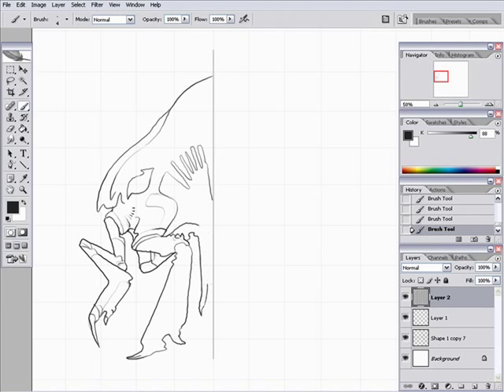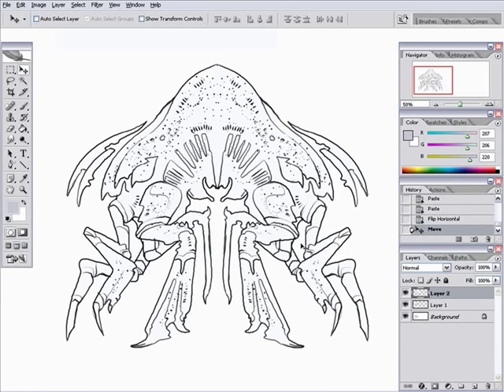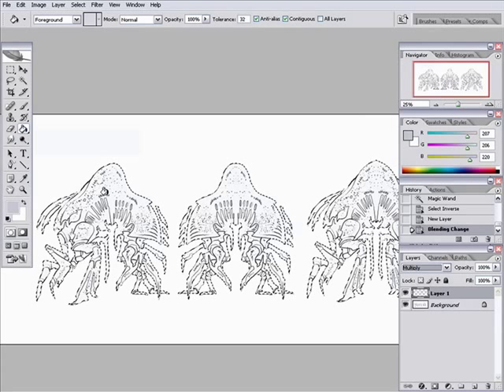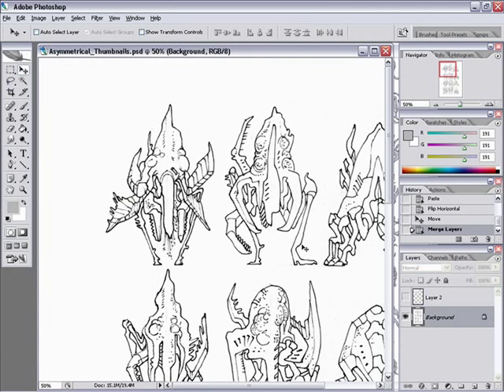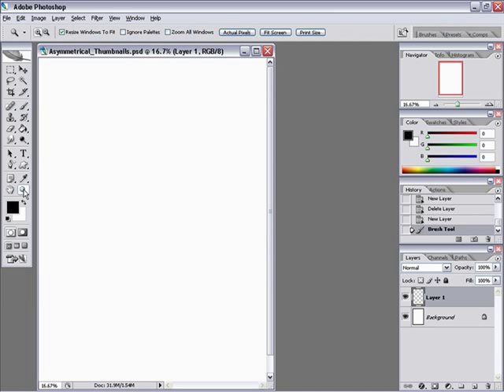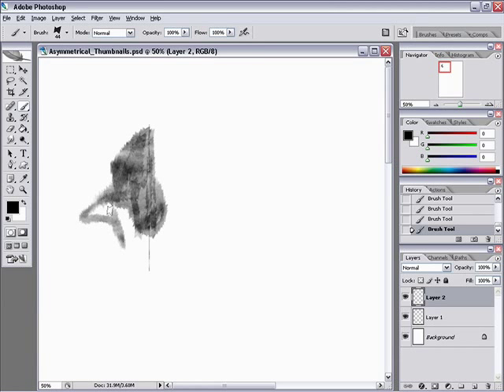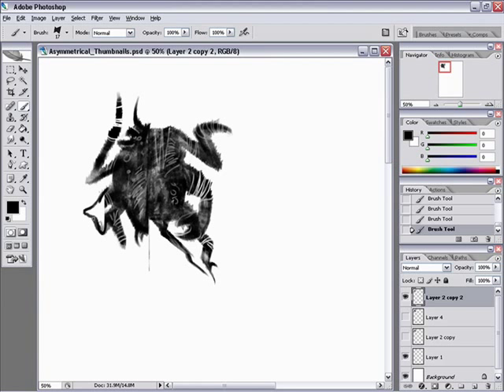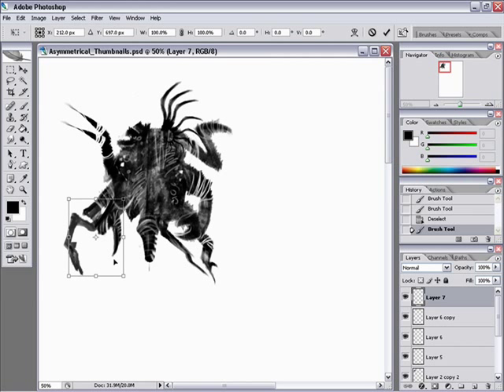Digital Creature Design Abstract Inkblot Thumbnails by Mike Corriero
Digital symmetrical, asymmetrical and silhouette thumbnail production methods for creature design in Photoshop. A narrated inkblot production process utilized for creature creation. 3 thumbnail creation video original produced for ImagineFX Magazine Issue 23.